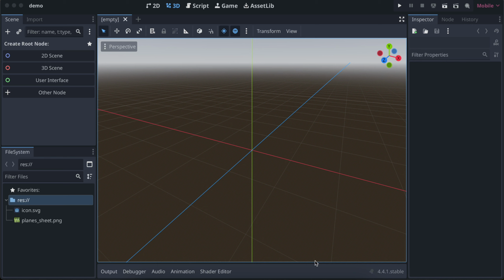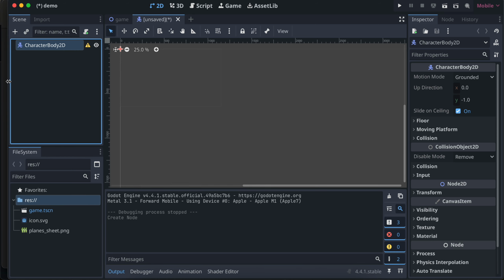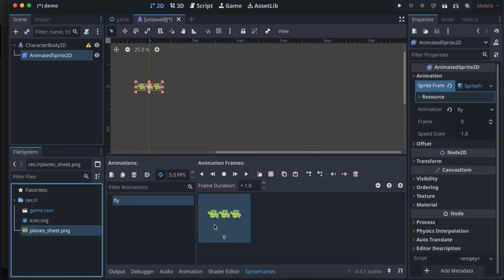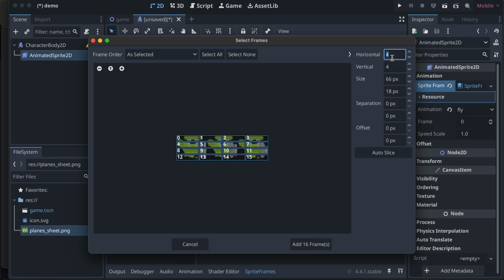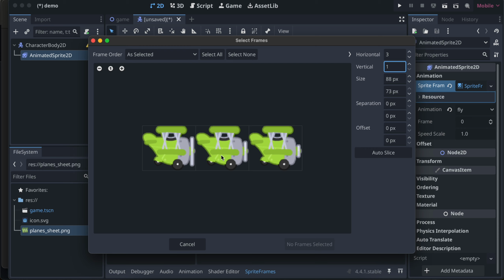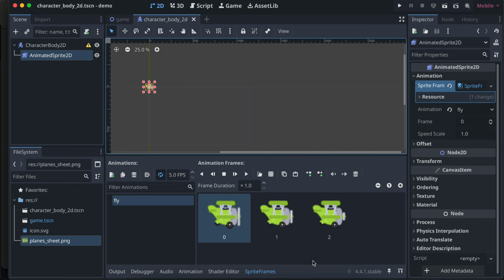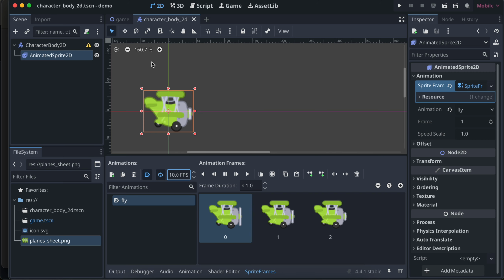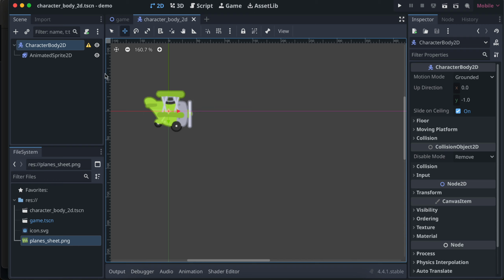How to use AnimatedSprite2D in Godot Game Engine